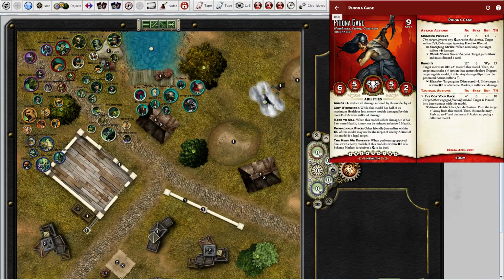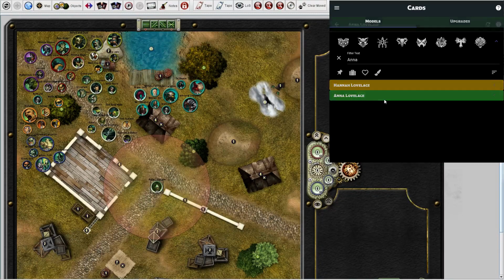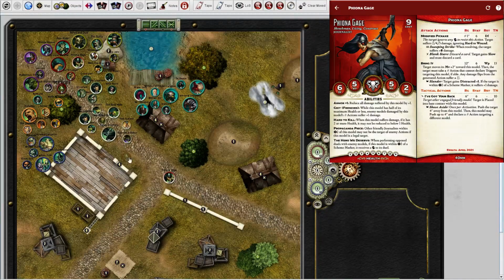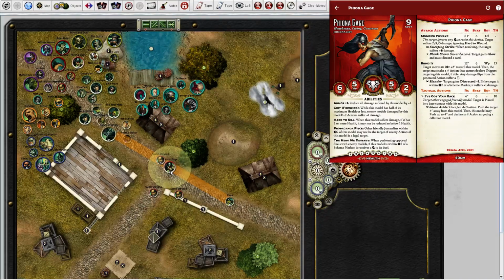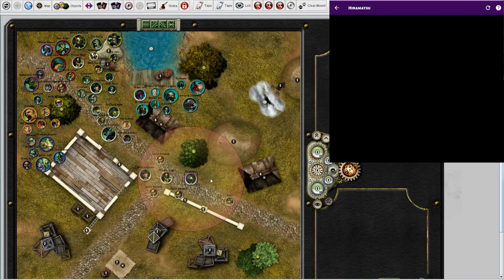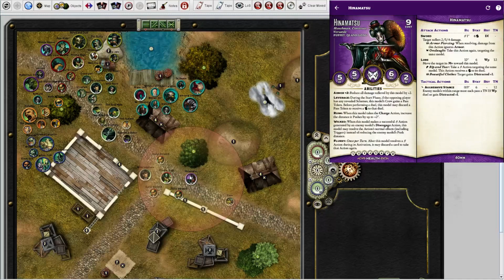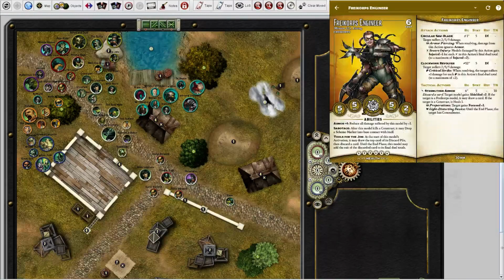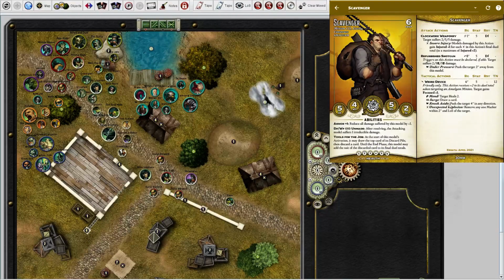Malirant 3 - What makes a good model?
Sorry for the sound quality. Here I talk a bit of some different aspects of models.